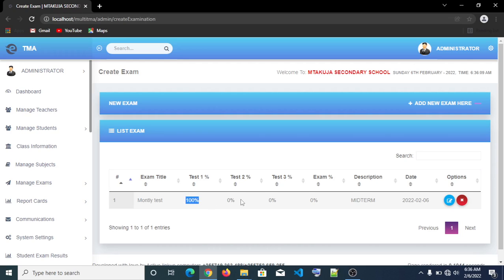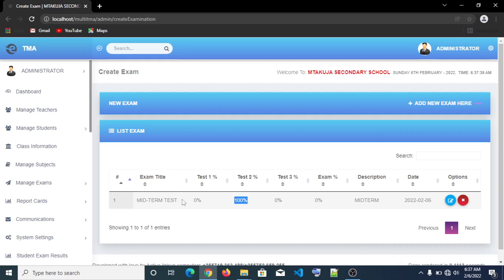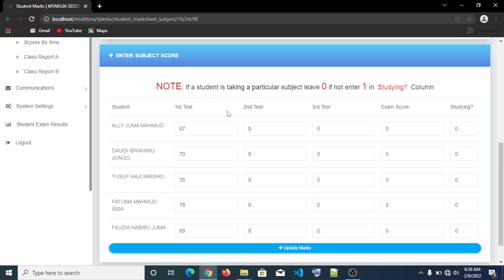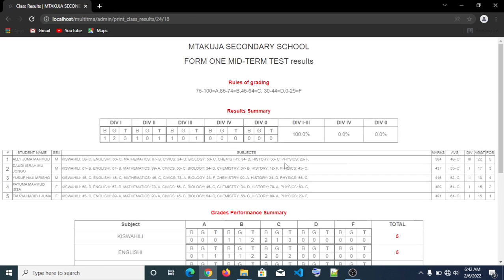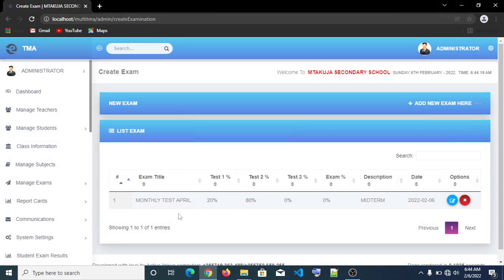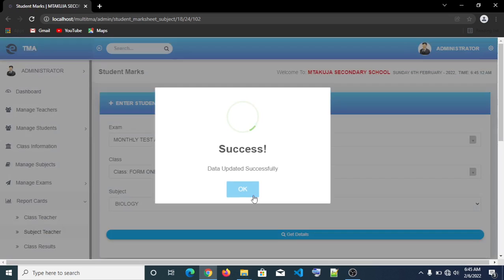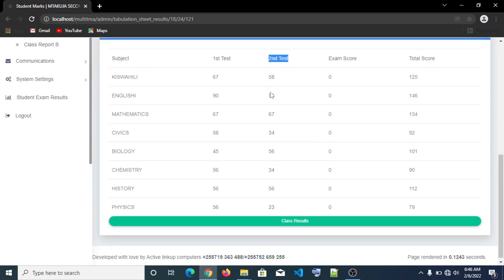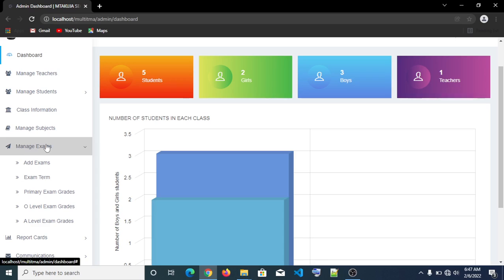Teachers marks application